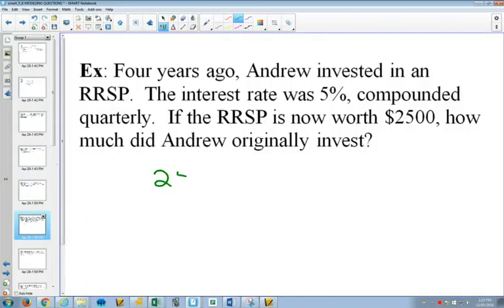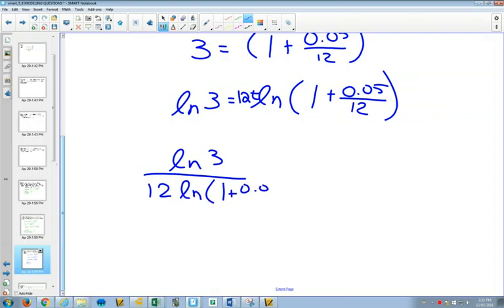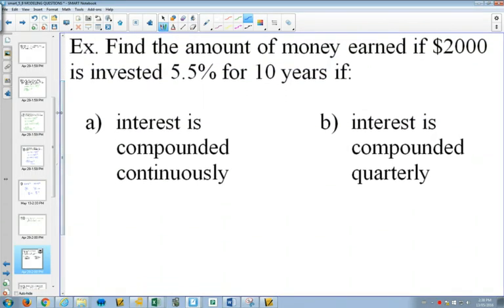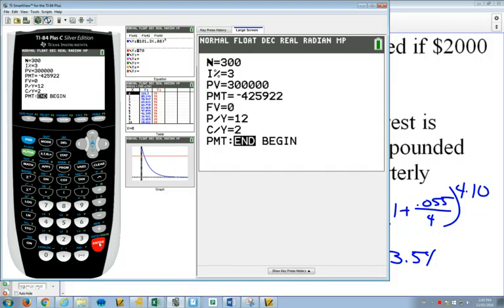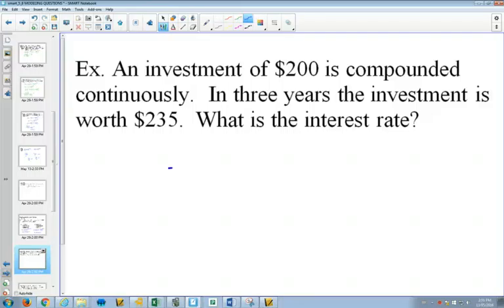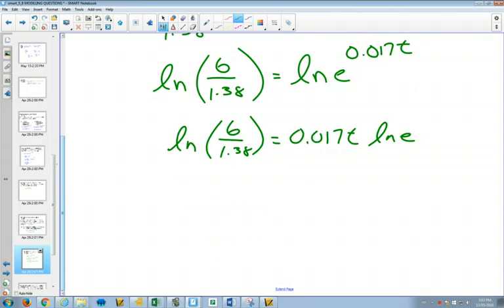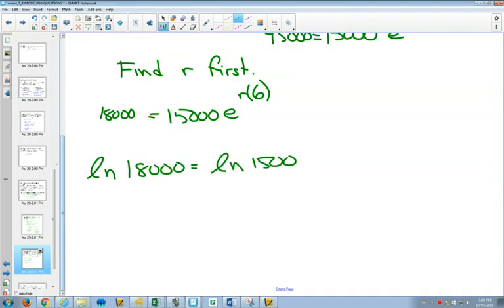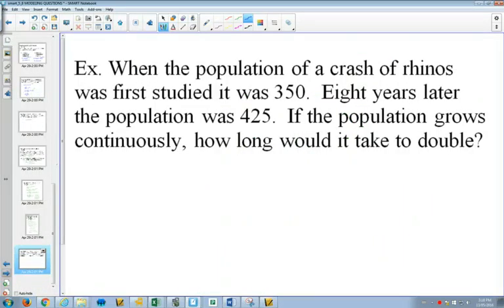40IB Modelling Exponentials Equations Part 2